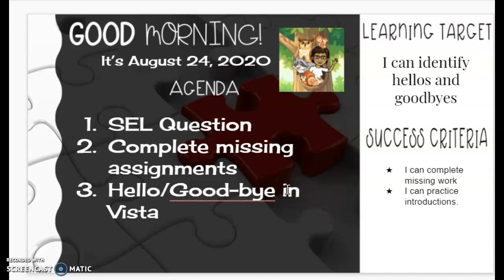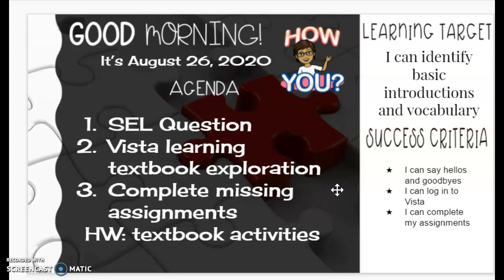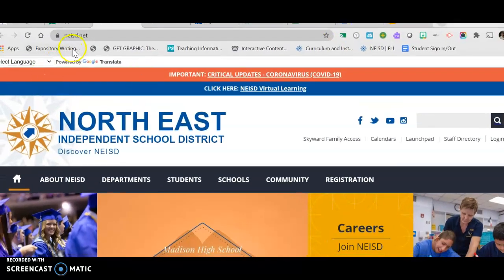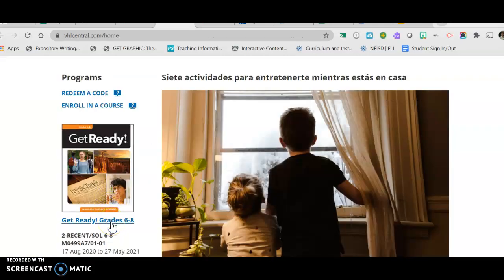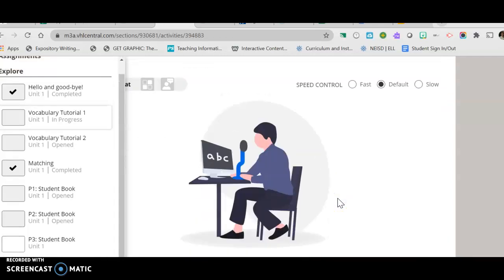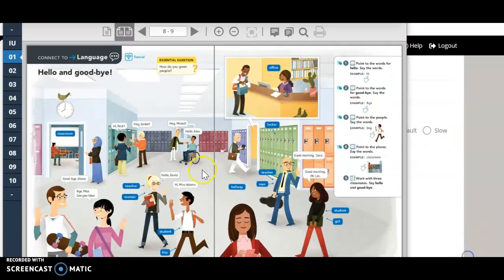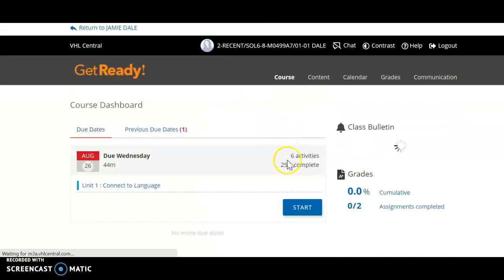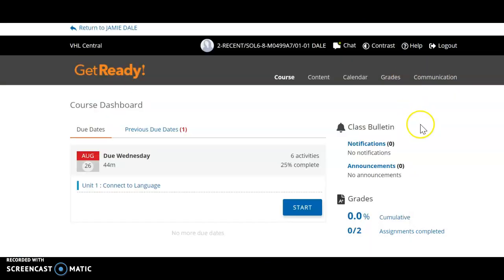Recents 8/26 assignment